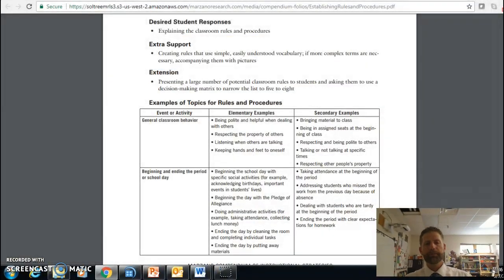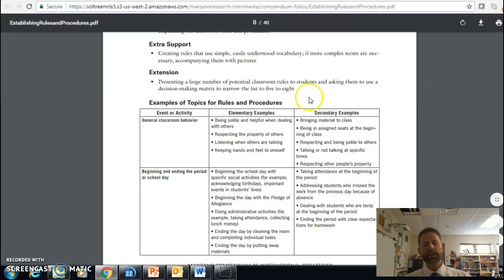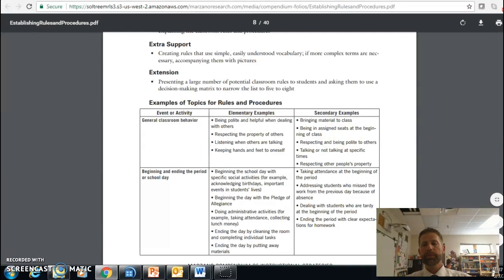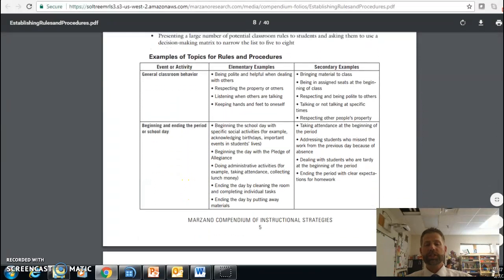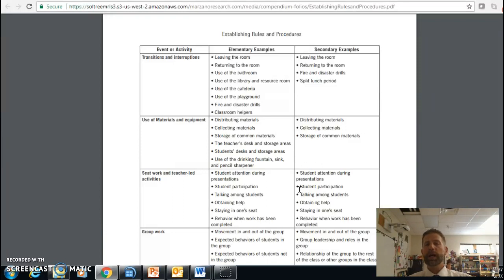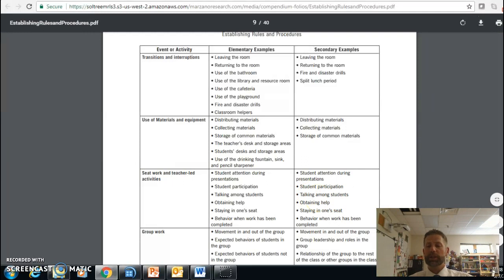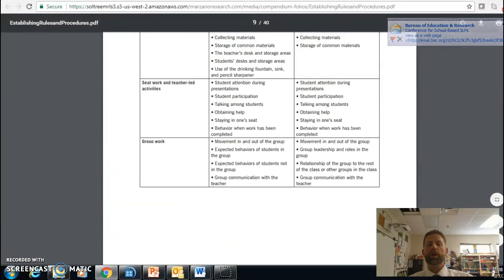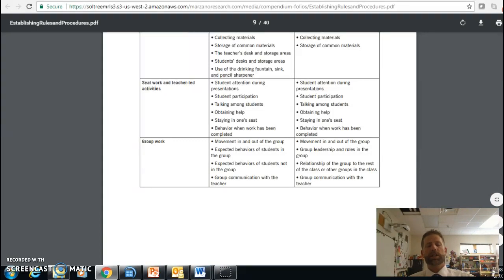Element 33 Implementing Rules and Procedures